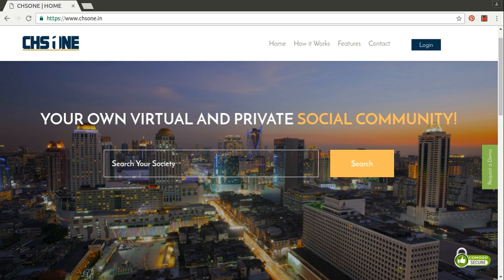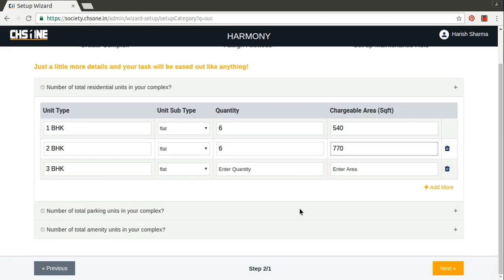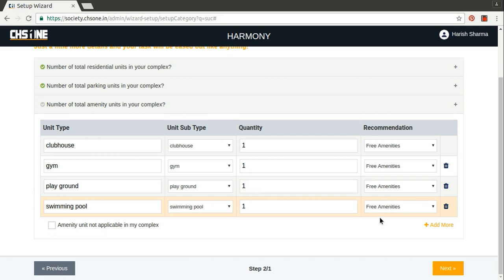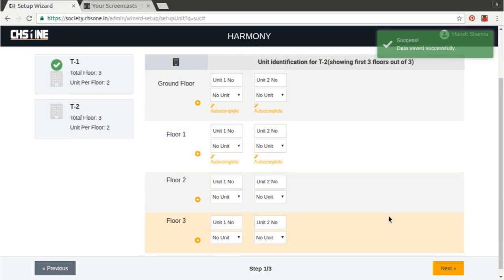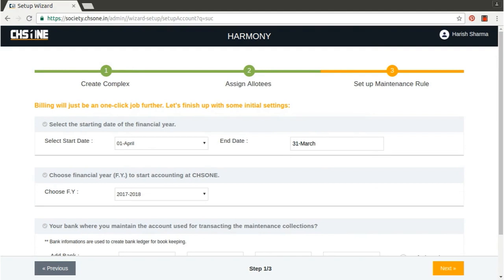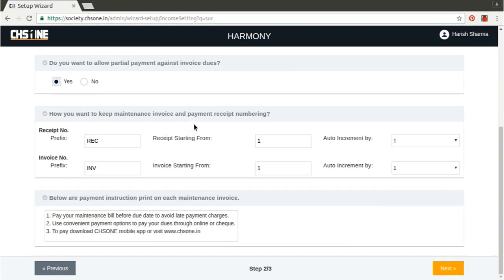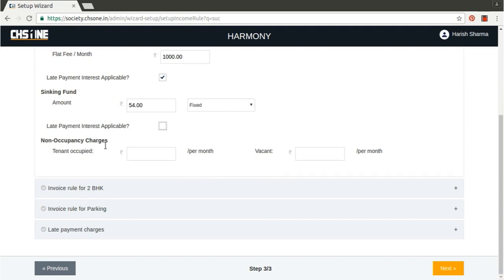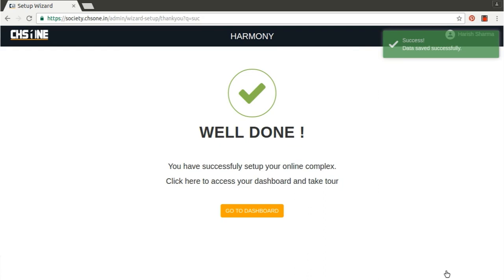Complex / Society Setup at CHSONE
Welcome to CHSONE video tutorial.
If you have not yet registered with us, you may register now
In this video, we will guide you through the process of your complex setup in CHSONE, after complex verification.